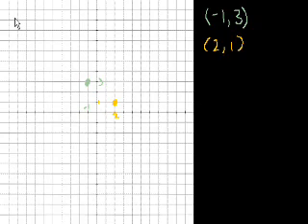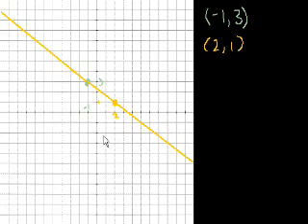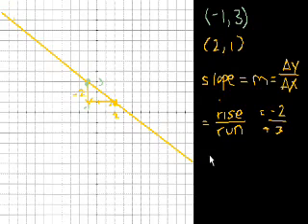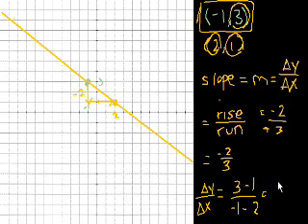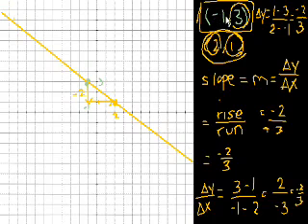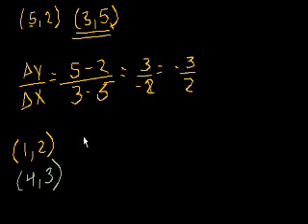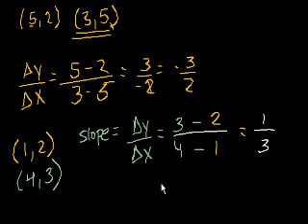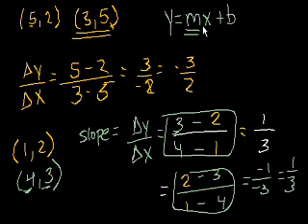Algebra- Slope.flv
Learn math (algebre) so easy. :)